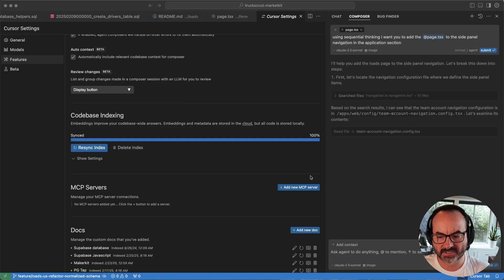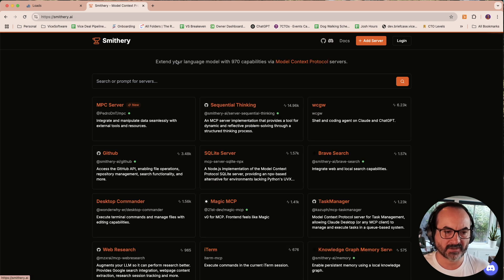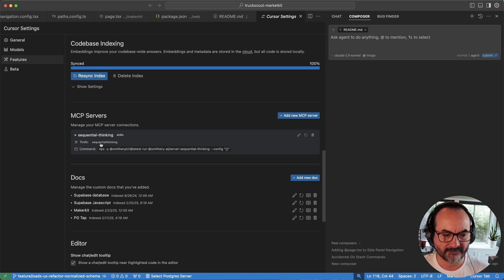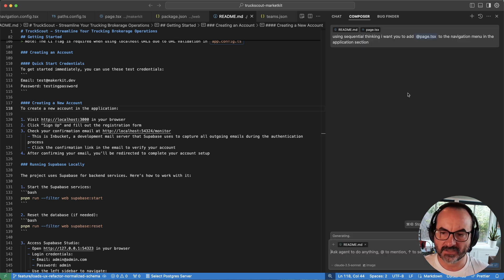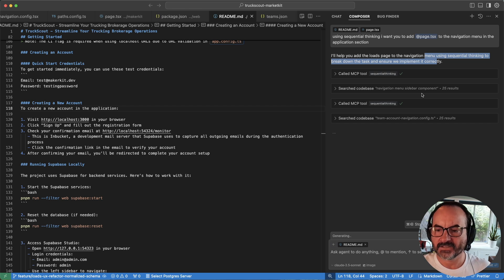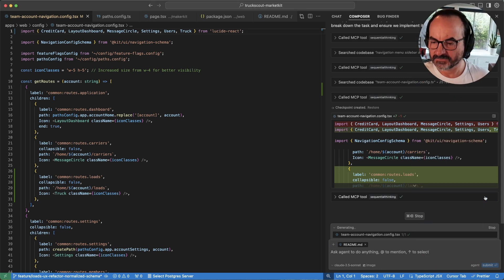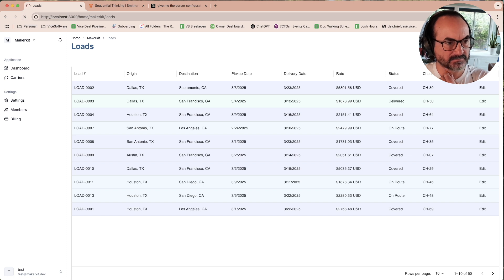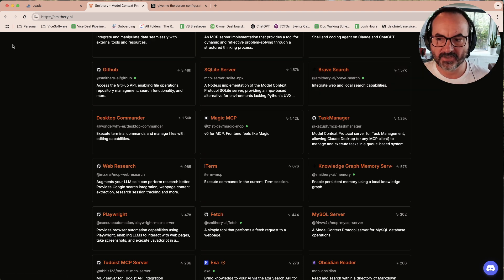How to Enhance AI Agents with Sequential Thinking: A Documentation-Driven Approach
In this video, I demonstrate how to improve AI agents' reasoning capabilities using Model Control Protocols (MCPs) and sequential thinking. Using Cursor as an example, I show how documentation-driven development can create more sophisticated AI interactions. While we implement this with Cursor, the principles apply to any AI agent - making your AI tools think more systematically and produce better results.

Key topics covered:

Understanding MCPs and their role in AI behavior
Implementing sequential thinking patterns using MCPs
Practical examples using Cursor
How to adapt these concepts for other AI agents

Whether you're a developer working with AI tools or interested in improving AI reasoning capabilities, this tutorial provides practical insights into making AI agents think more systematically.

For more information about Documentation Driven Development see: DocDD.ai